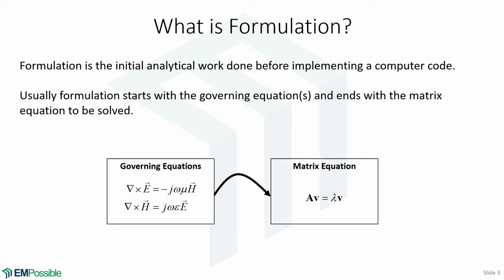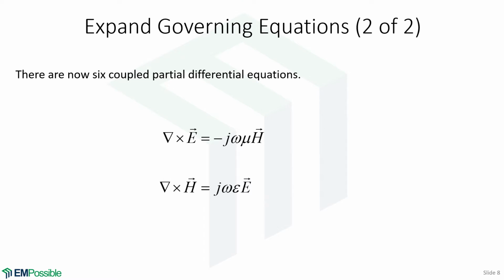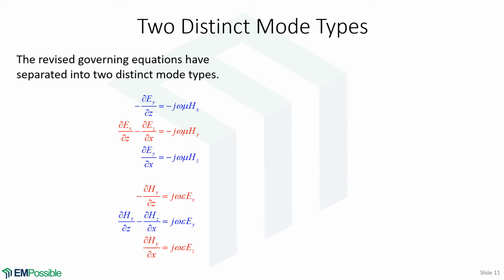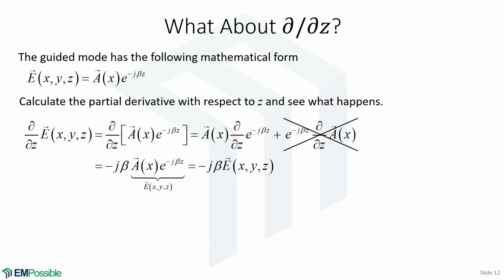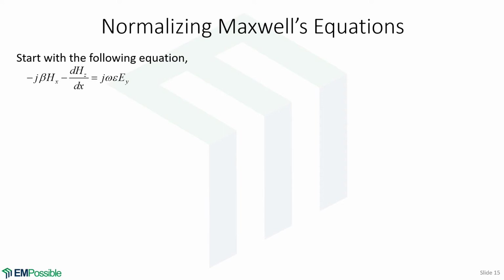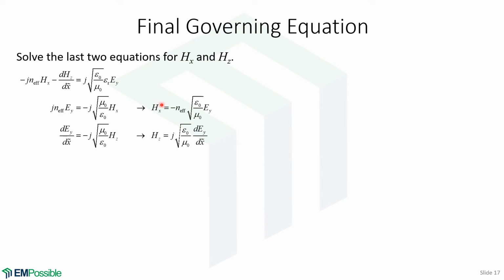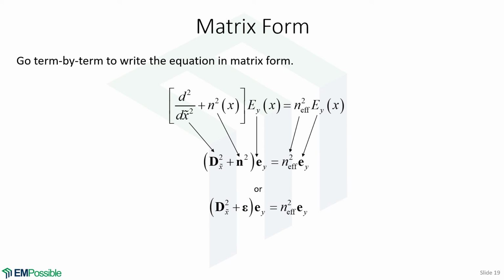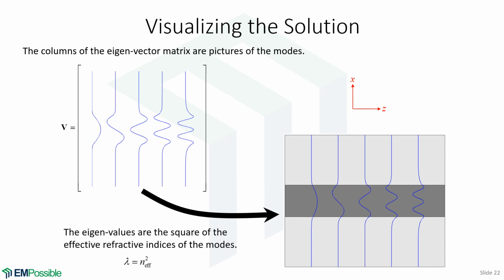Lecture -- Formulation of Slab Waveguide Analysis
This video starts with Maxwell's equations and manipulates the equations until a single matrix equation is obtained in the form of an eigen-value problem.  The eigen-value problem can be solved to calculate the electromagnetic modes supported by the slab waveguide.